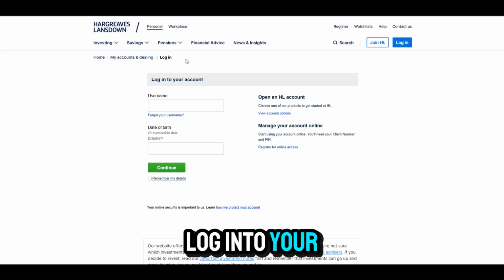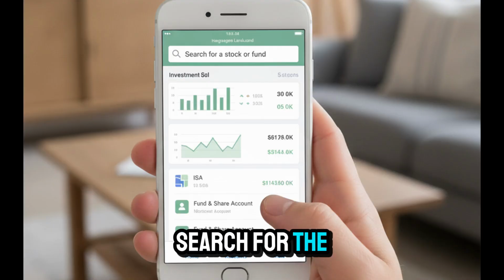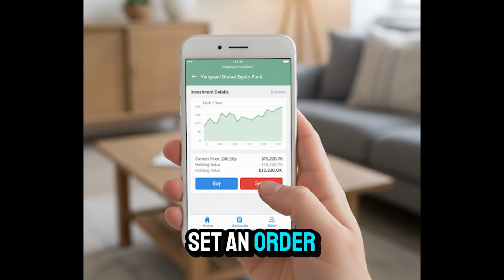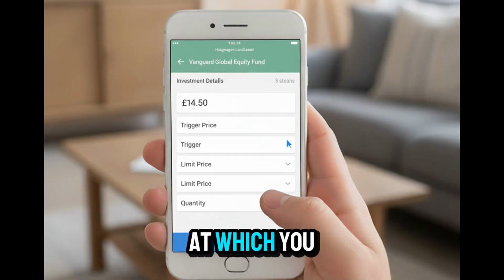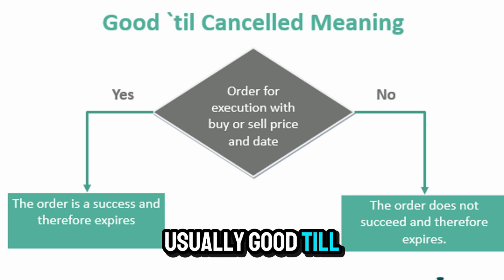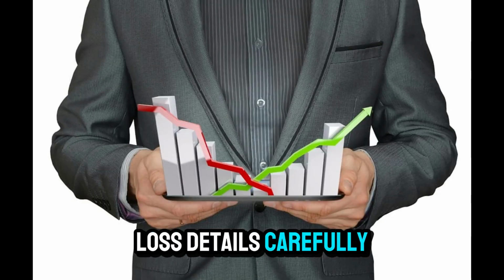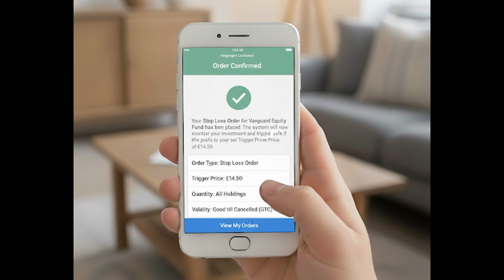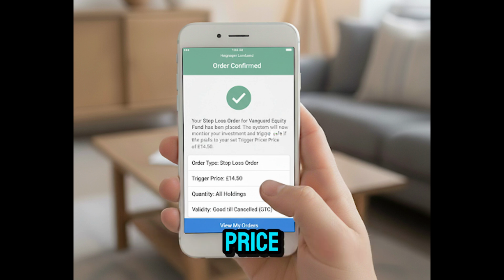How to Set a Stop Loss on Hargreaves Lansdown I 2025 ( S M TECH)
Want to protect your investments? 🚀 In this step-by-step guide, we’ll show you exactly how to set a stop loss on Hargreaves Lansdown so you can manage risk and secure profits more effectively.

Whether you’re a beginner or an experienced investor in the UK, USA, Canada, France, or Europe, this video will walk you through everything you need to know about using stop loss orders on the HL platform.

Here’s what you’ll learn:

✅ What a stop loss is and why it’s important in trading

✅ How to set up a stop loss on Hargreaves Lansdown online

✅ How to adjust or cancel an existing stop loss

✅ Tips for managing risk and avoiding big losses

✅ Practical examples of stop loss strategies

By the end of this tutorial, you’ll know exactly how to use stop losses on Hargreaves Lansdown to protect your portfolio and trade smarter.